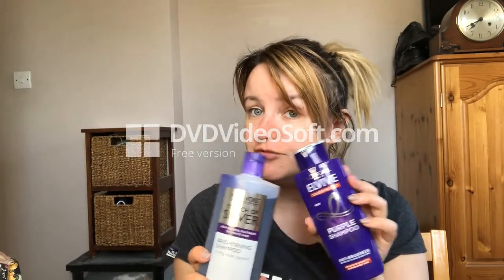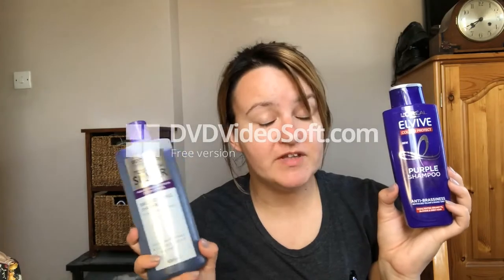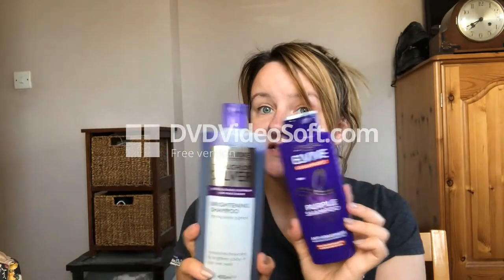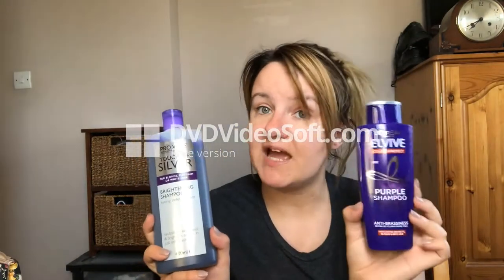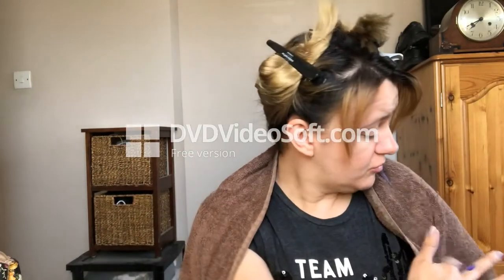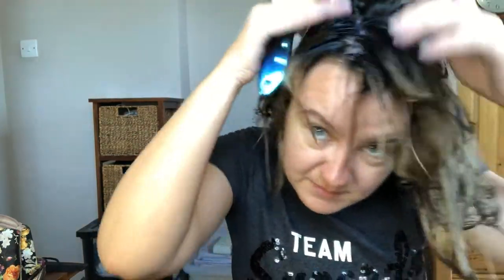Purple Shampoo and Deep Conditioning Treatment For Blonde/ Highlighted Hair| tazwells12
Hello,
Welcome to my newest video of - (Purple Shampoo and Deep Conditioning Treatment For Blonde/ Highlighted Hair)

Hope you like my video's. (Hope these videos are keeping you entertained and please do keep safe at this current time with corona virus!)

Here is the link to my latest two video's - (Testing Balance Active Formula Skincare Review | tazwells12)